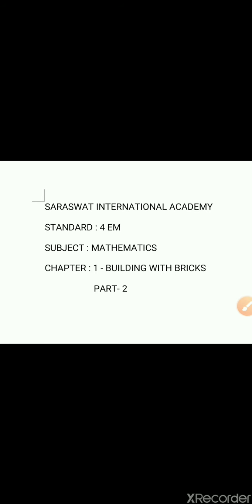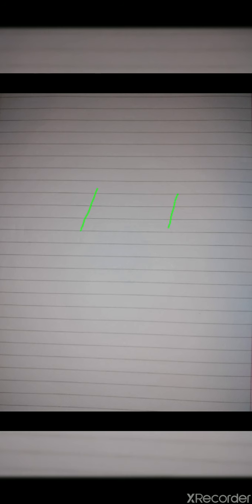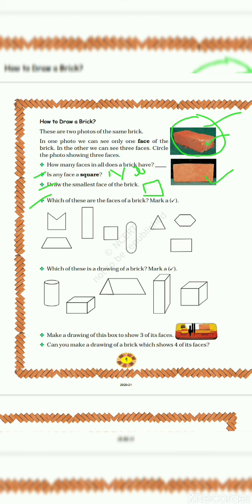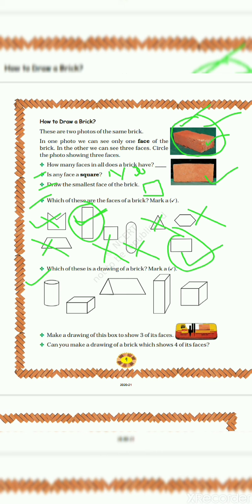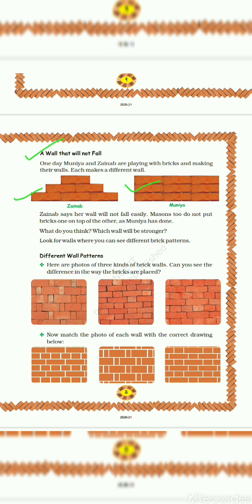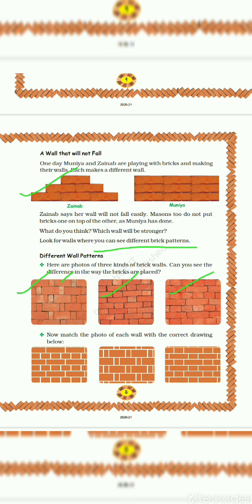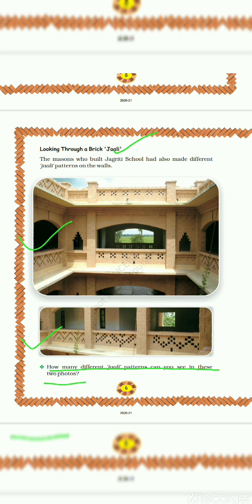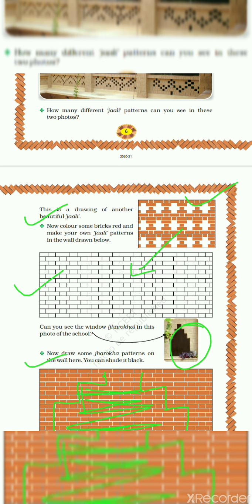EM 4 MATHS CHAPTER 1 PART 2